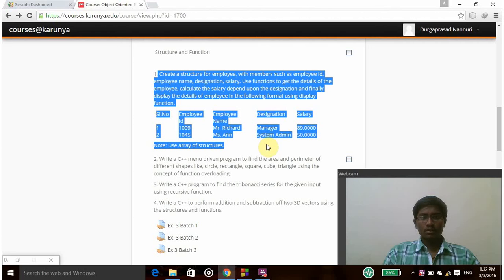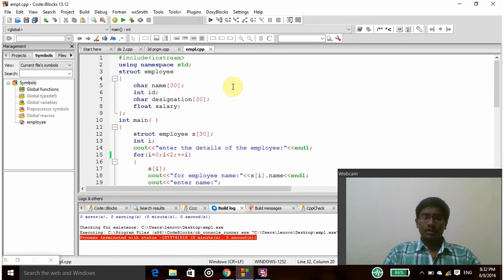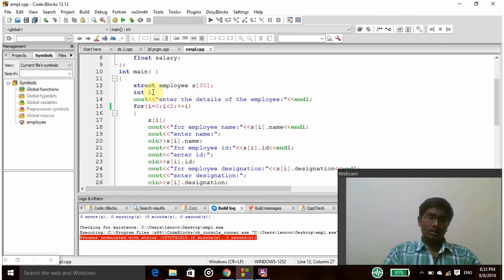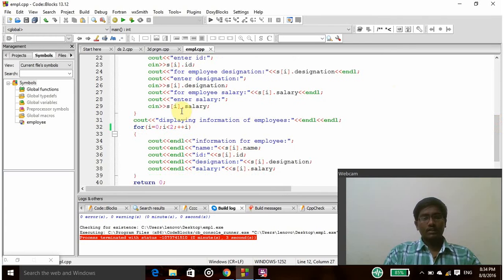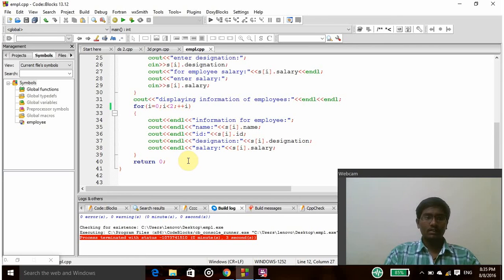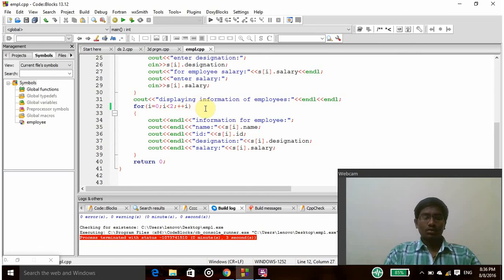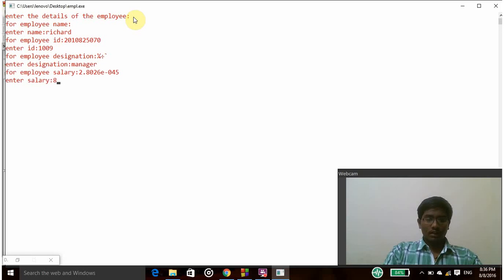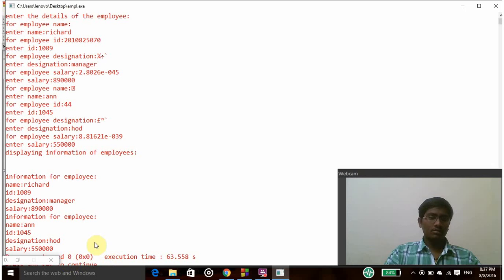structure program to store the details of employees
c++ program by using structure to store the details of employees in an institution